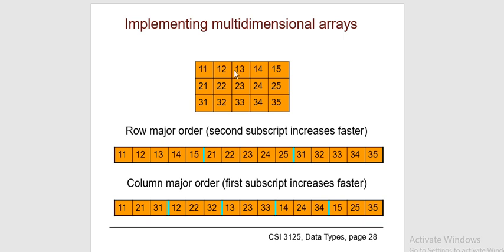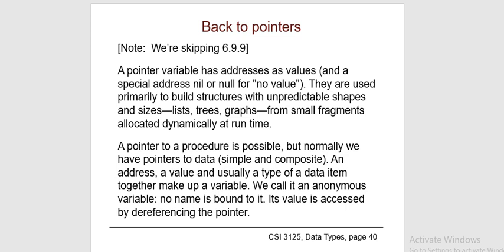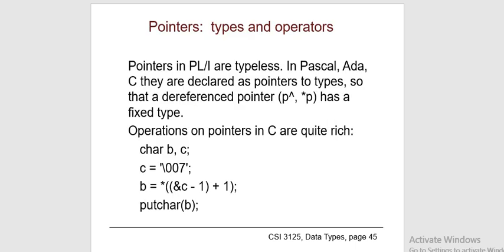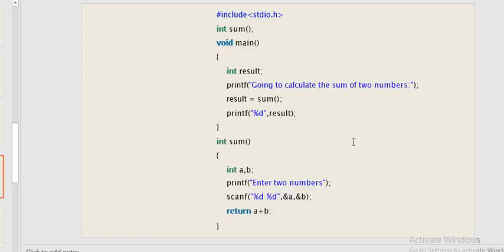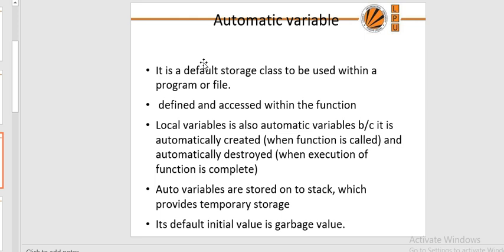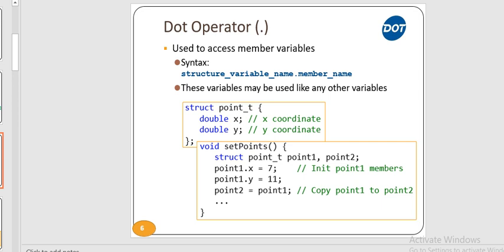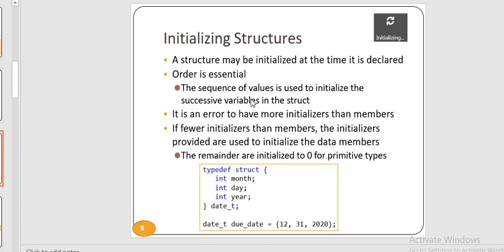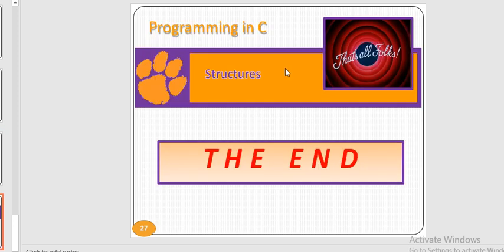IMPLEMENT MULTIDIMENSIONAL ARRAY - ESEC LECTURE SERIES